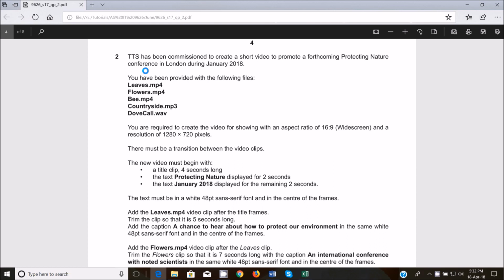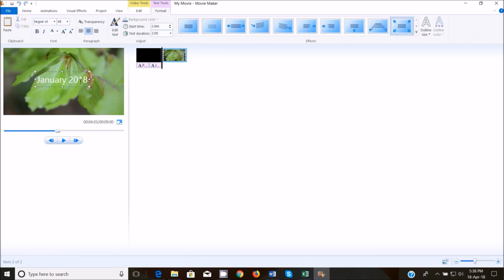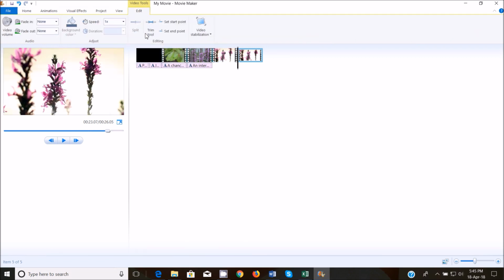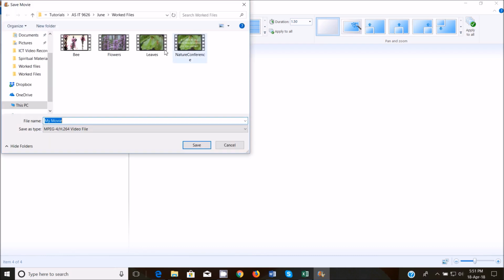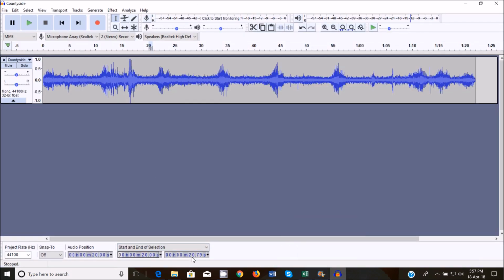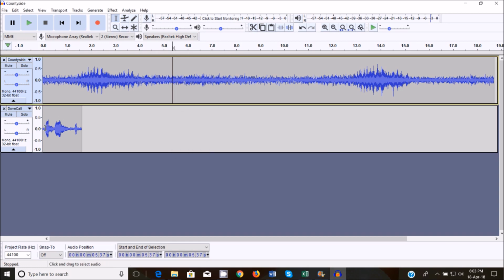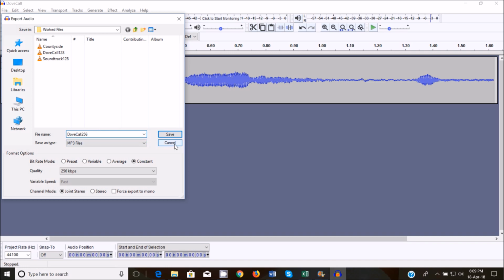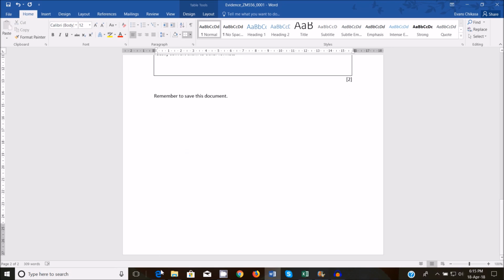AS A Level IT 9626 paper 2 May June 2017 Video & Audio Editing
In this video, I solve questions from the May/June 2017 paper 2. Learn how to solve exam questions from these simple but effective tutorials

Check out the latest IT textbooks:
1. Cambridge International AS Level Information Technology Student's Book
2. Cambridge International AS & A Level IT Practical Skills Workbook with Digital Access (2 Years)
3. Cambridge International AS & A Level IT Coursebook with Digital Access (2 Years)